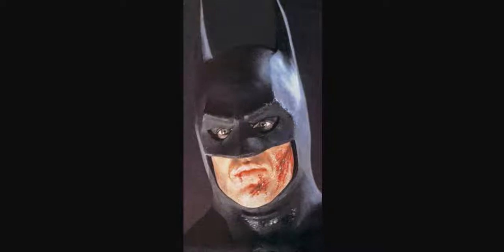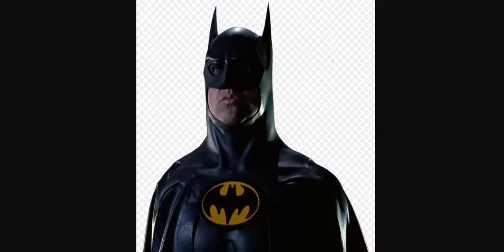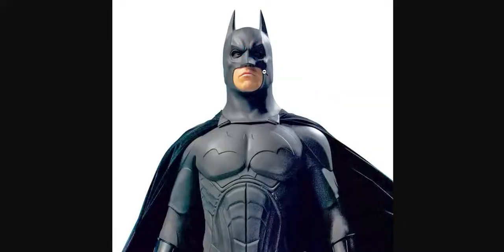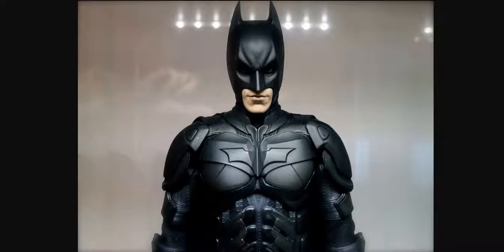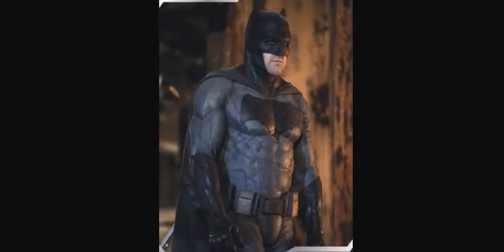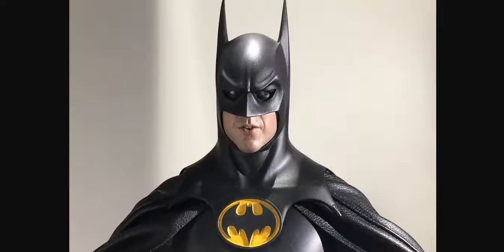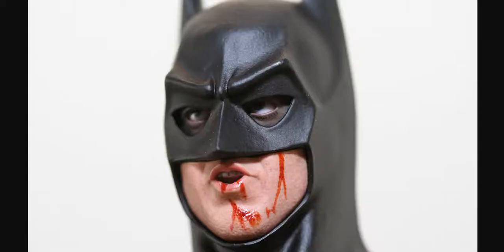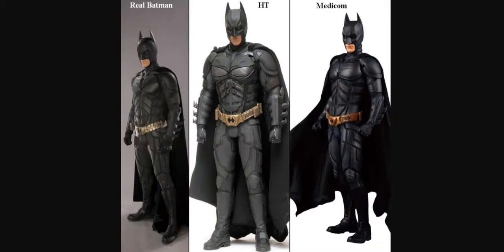Answers to Batman: Real or Fake